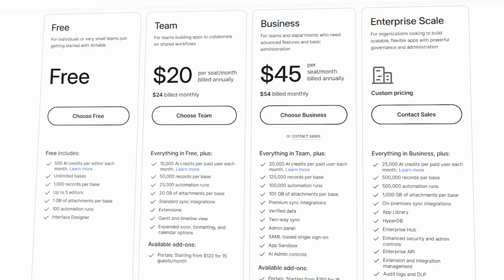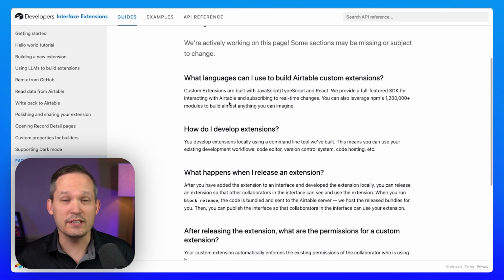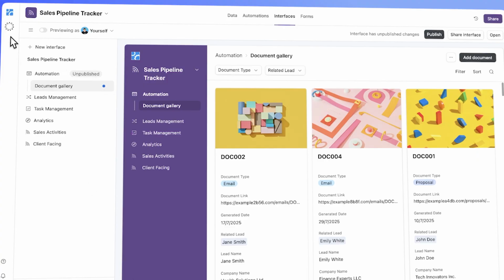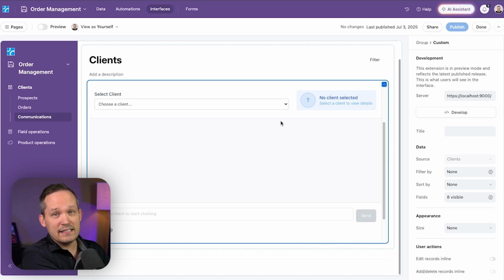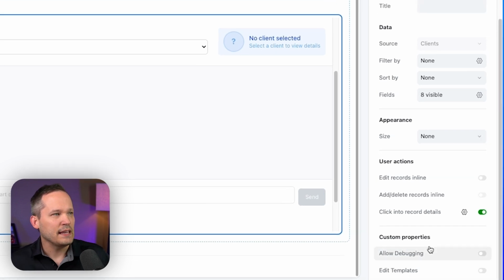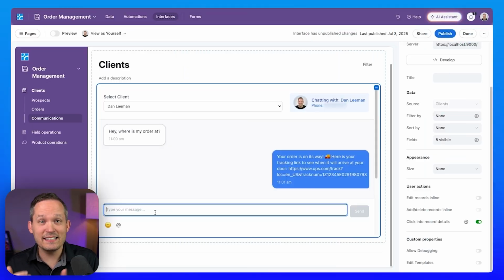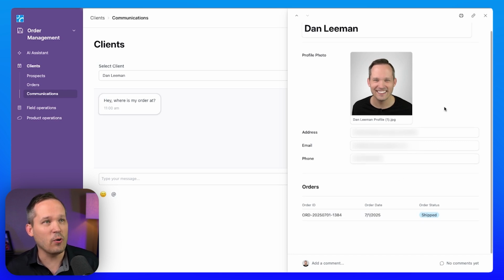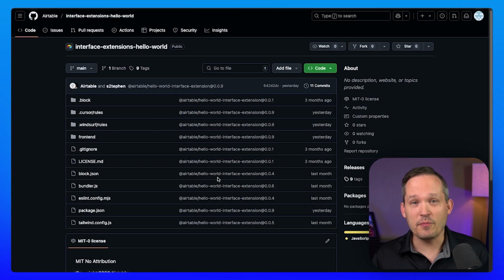Coming Soon to Airtable: Custom Interface Extensions Change Everything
Looking for a way to power large-scale solutions on Airtable? In this video, Dan explores the coming soon feature: custom interface extensions—tools designed for building real-time, interactive features and plugins that can be used directly in your Airtable Apps, Data, and Interfaces.

You'll watch as Dan demonstrates how to start developing extensions directly in your environment (no hosting setup required), explores open‑source starter kits to spark inspiration, and shows how to package and share finished tools across your organisation. These extensions are ideal for tailored workflows that go beyond the existing marketplace options—perfect for enterprises needing custom charts, data flows or embedded features.

🎯 Need help building your project? Let’s talk!

📕 Resources:
Airtable Custom Extensions

⏰ Timestamps:
00:00 – Why This Airtable Feature Changes Everything
00:26 – What Are Interface Extensions (And Why You’d Use Them)
01:06 – Real Use Cases: SMS, Field Work, and Time Tracking
03:25 – Limitations of Native Airtable + The Power of Extensions
05:00 – How It Works: React, Local Dev, and AI-Powered Coding
09:10 – Live Data, Config Storage, and SMS Integration
13:00 – The Future: Marketplace Potential, Dark Mode, and Deployment

Learn to level up your operations with no-code solutions!